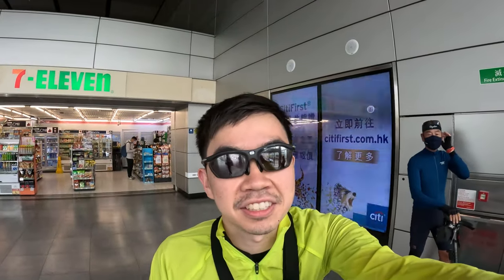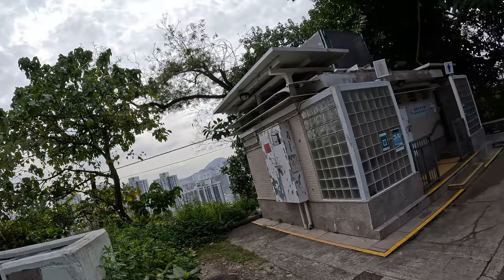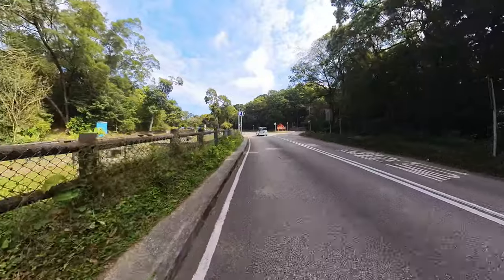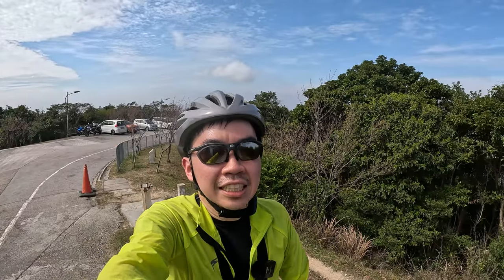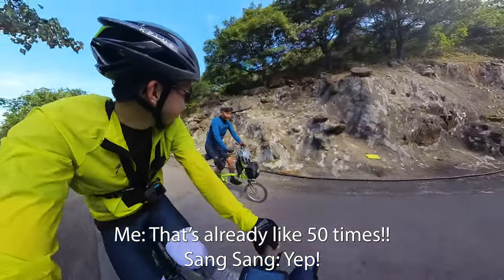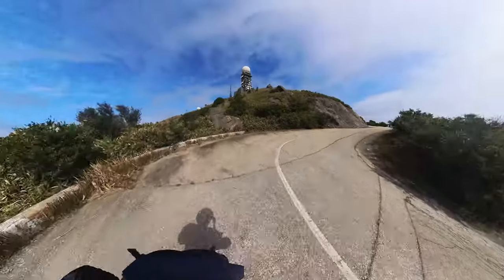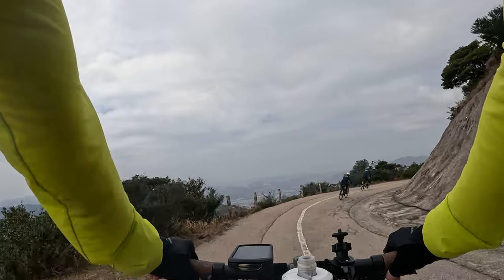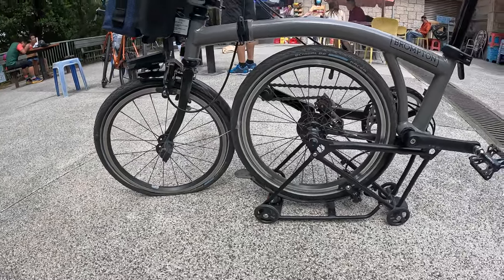Cycling up Hong Kong's Tallest Mountain on my Brompton! [Tai Mo Shan Folding Bike Ride Vlog]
Timestamps:
Introduction - 0:00
The Route - 0:30
Warm Up - 1:06
Route Twsk - 3:35
Made it to the Sign - 5:44
Visitor Center - 6:49
The Steep Part - 7:38
The Gate - 10:31
Views - 13:00
Final Approach - 15:00
More Views - 16:36
Descent - 17:15
Surprise Ending - 19:17
Outro -  19:33